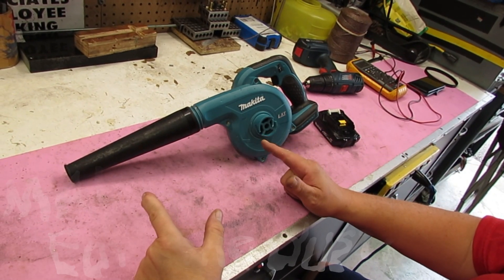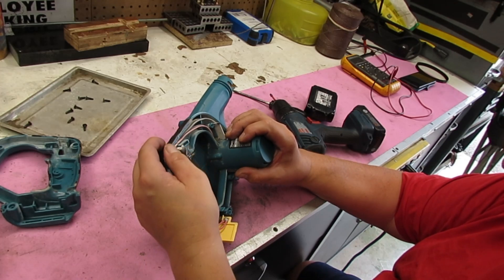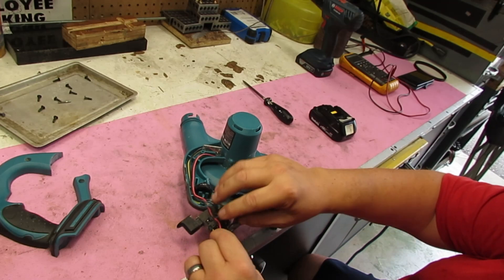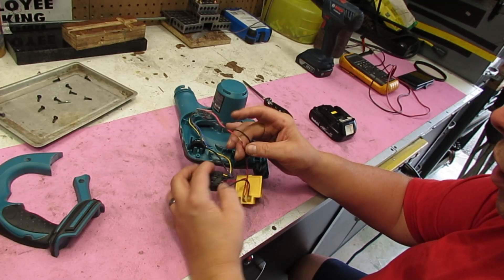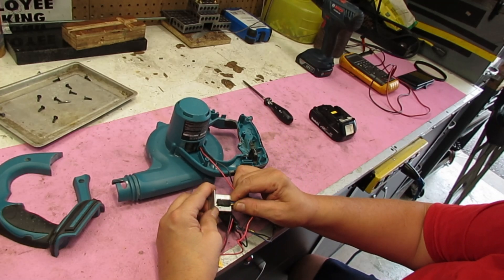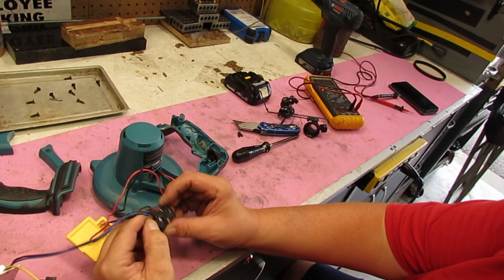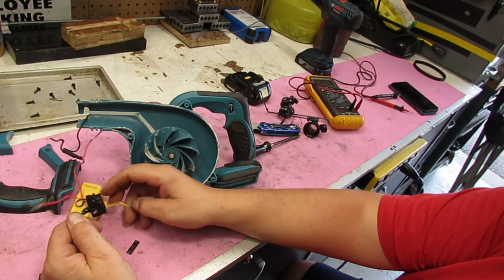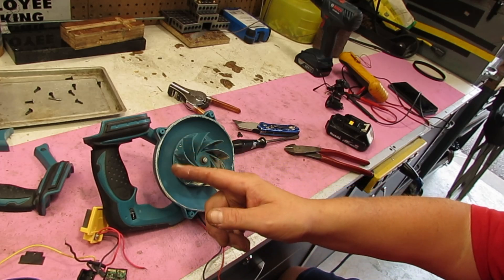Makita BUB182 blower.... Blows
Burnt up trigger switch.